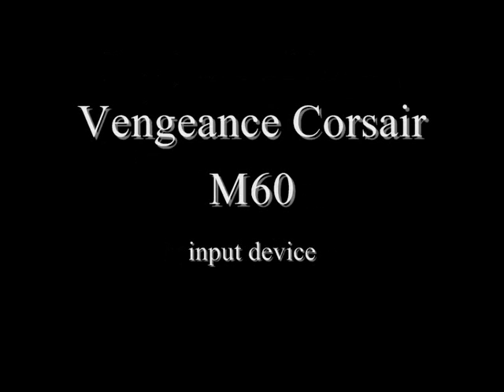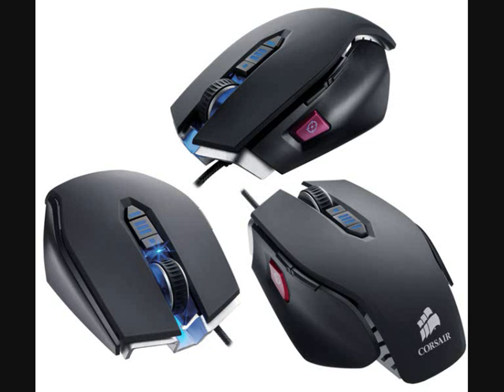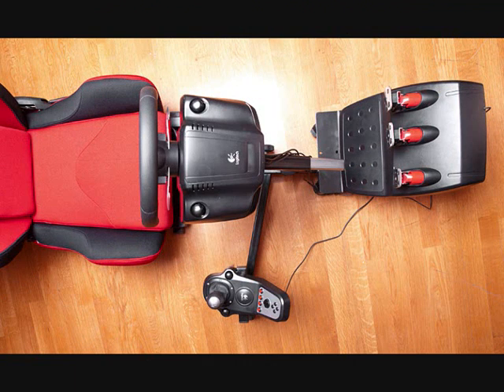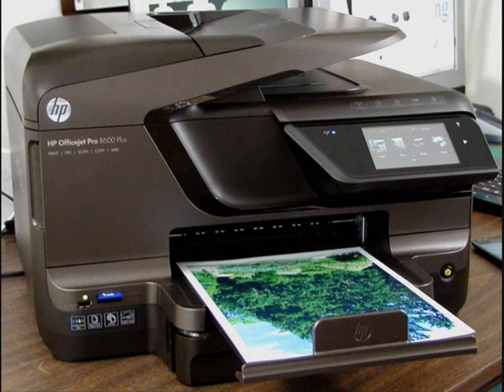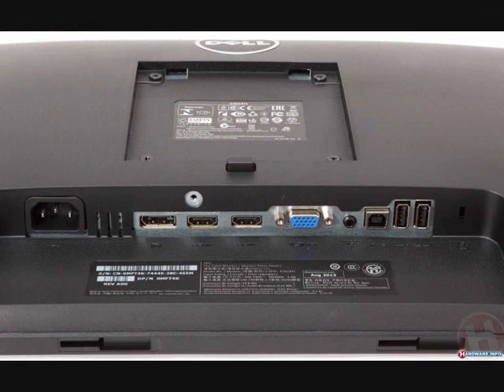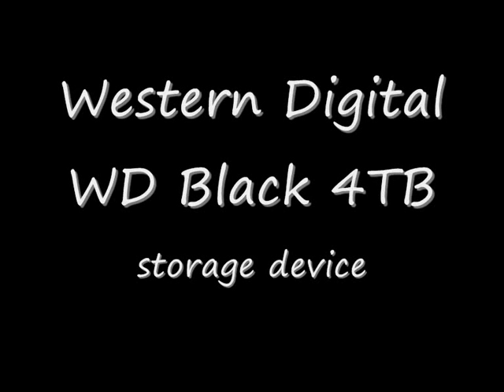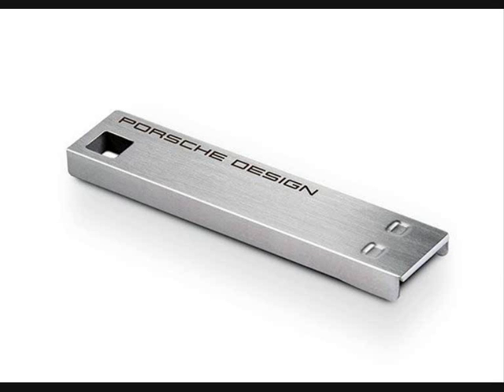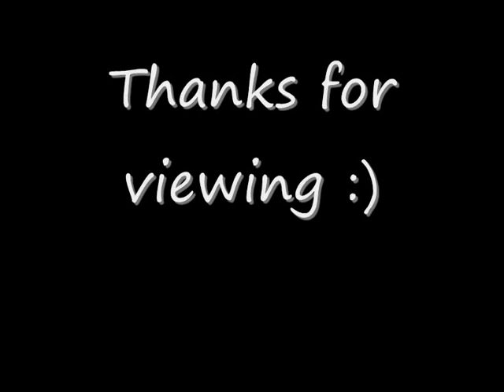Review of input, output and storage devices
This is my own review of 2 input, output and storage devices.